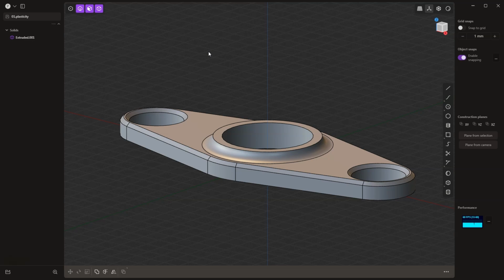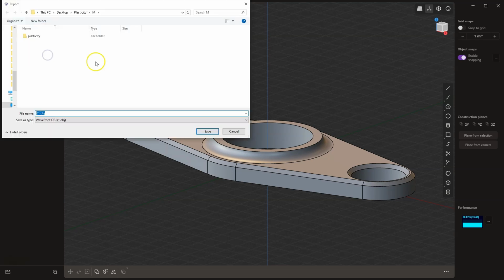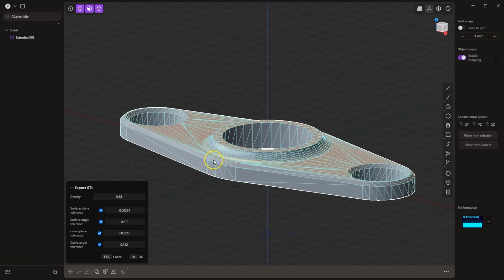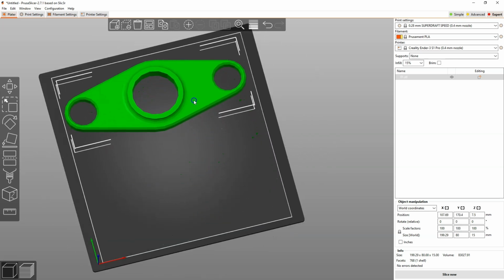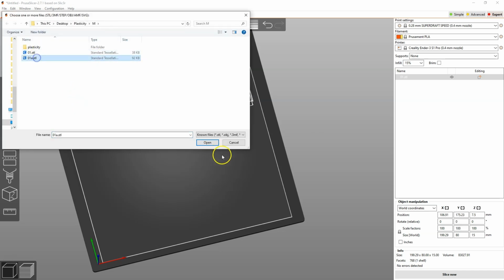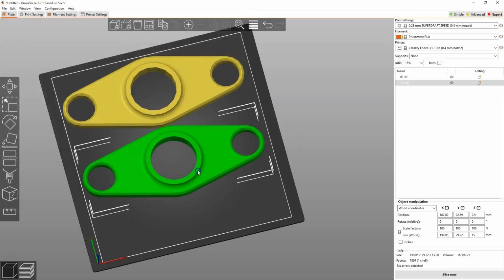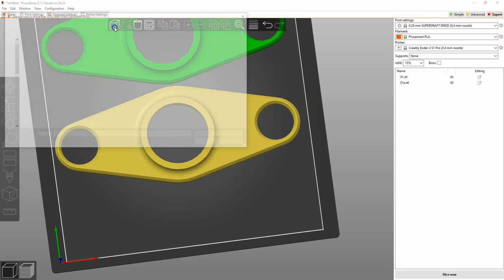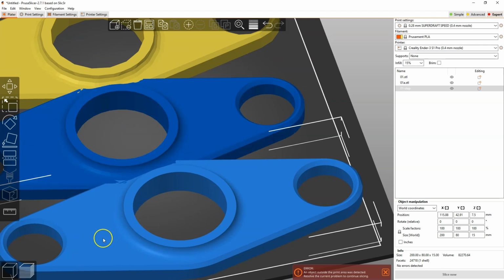Plasticity Export STL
In this video I will show you how to export a 3D model created in Plasticity to STL format.

The STL format is widely used in 3D printing, and very often 3D printer programs are prepared based on STL files.

STL files are also used by 3D graphics programs and for example you can open STL files in Blender.